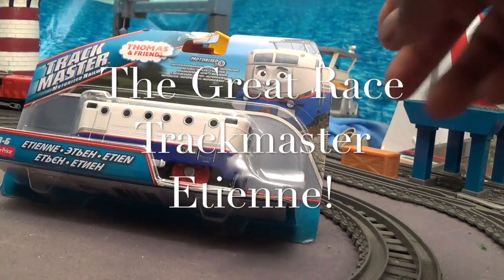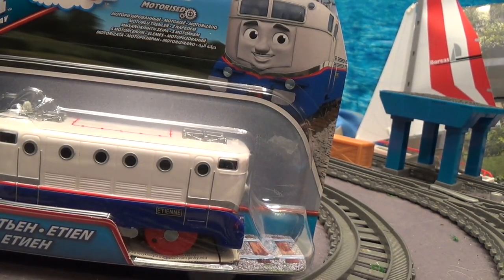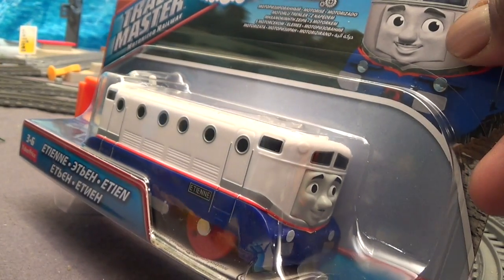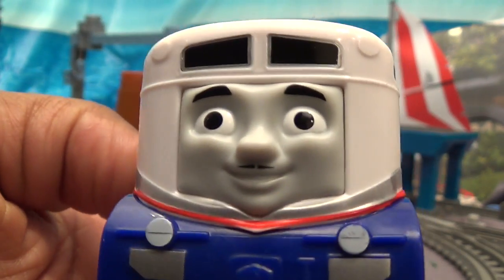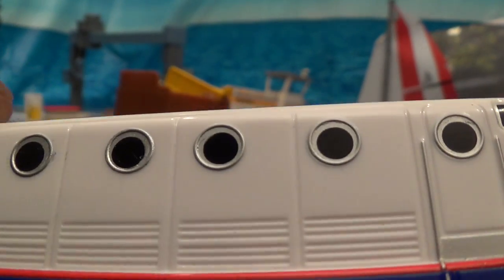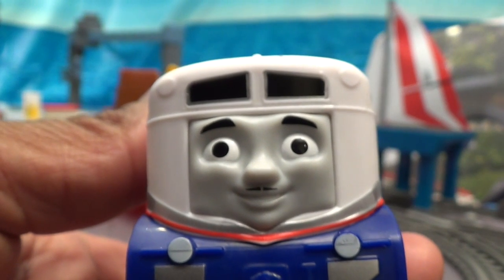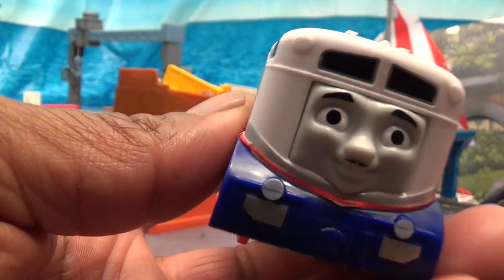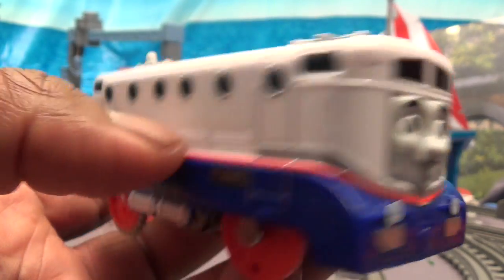Thomas and Friends Toy Train-Great Race Trackmaster Etienne!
Trackmaster Toy Train Village presents...The Great Race Trackmaster Etienne! Fisher-Price themselves have officially sent us an engine and this is a good one! The Great Race character Etienne of France is the winner of the Great Railway Race competition! Please share and comment as much as you want! Thanks in advance 4 watching!

We love making layouts, reviewing, and demoing new Thomas the Train and Friends Trackmaster products. Occassionally we will do some from the Take N Play line, but we definitely prefer the Trackmaster line. We fill this line of trains are underused in the market by the manufacturer and the consumer. We do hope that you enjoy our interpretation of our versions of Thomas Trackmaster trains and layouts. Thanks 4 sharing with us!